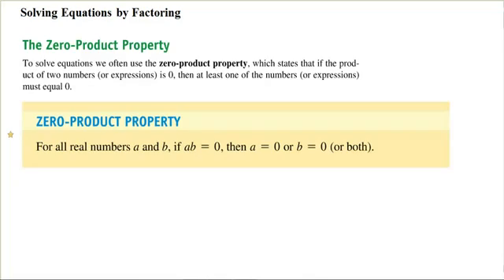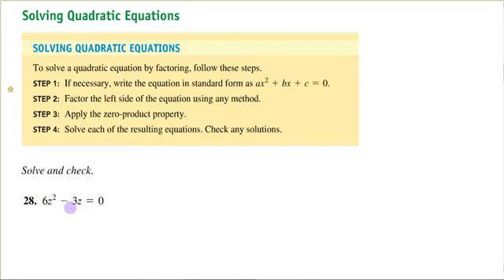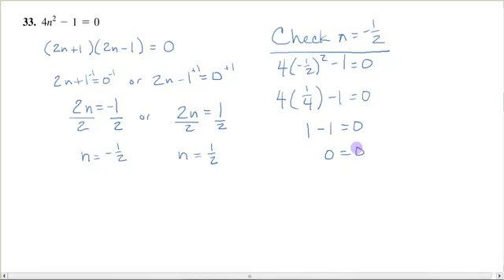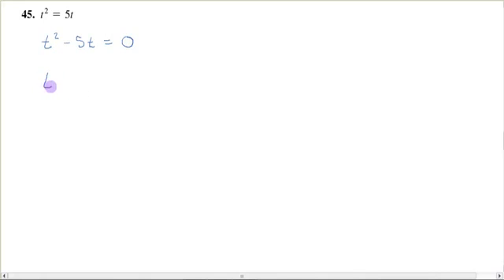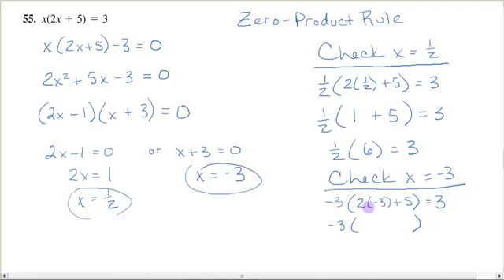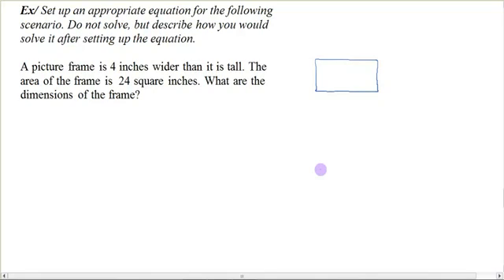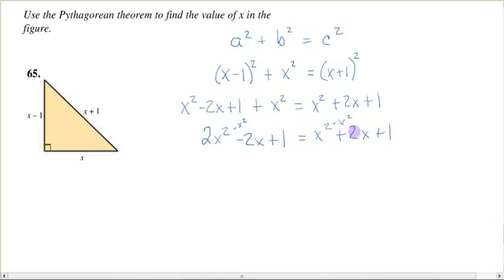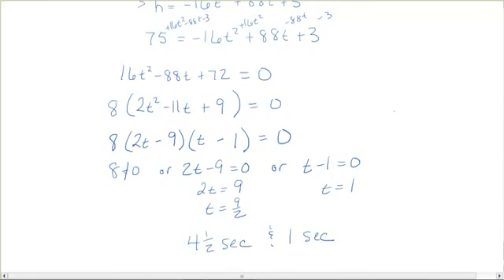6.7 Solving Quadratic Equations by Factoring